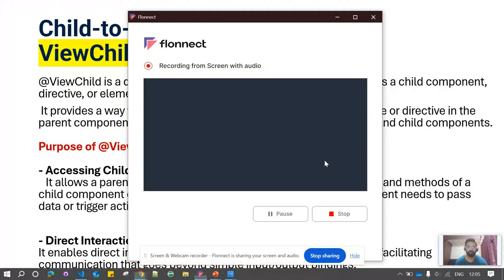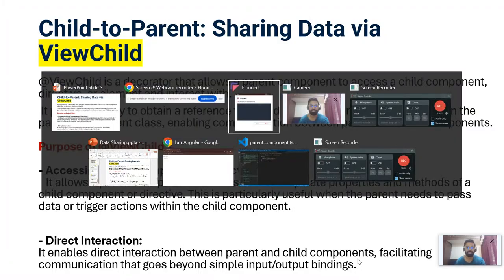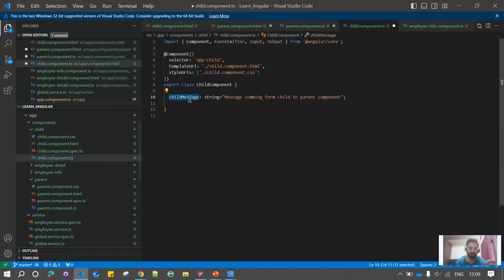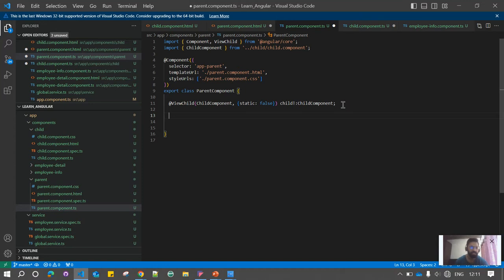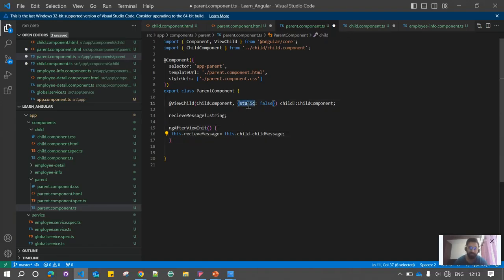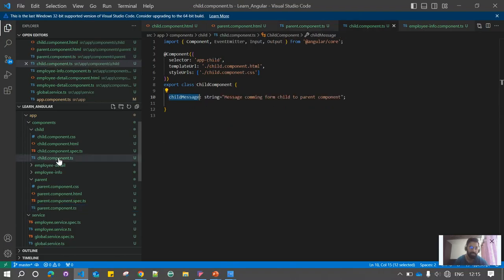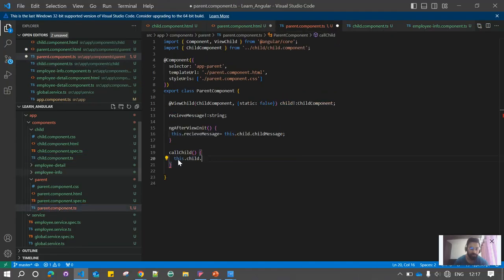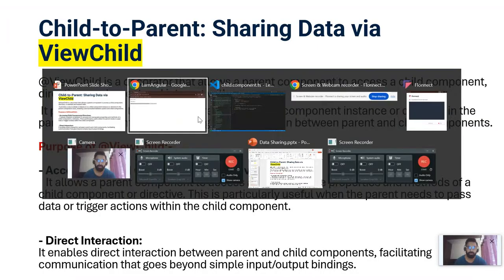Explained Simply 💡 | Tranfer data from child to parent component Angular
In this video, we are going to understand how to @ViewChild Decorator in angular to tranfer data from child to parent component with coding example step by step

@ViewChild is a decorator that allows a parent component to access a child component, directive, or element and interact with.
 It provides a way to obtain a reference to a child component instance or directive in the parent component class, enabling communication between parent and child components.
Purpose of @ViewChild:-
- Accessing Child Components/Directives:  It allows a parent component to access and manipulate properties and methods of a child component or directive. This is particularly useful when the parent needs to pass data or trigger actions within the child component.

- Direct Interaction: It enables direct interaction between parent and child components, facilitating communication that goes beyond simple input/output bindings.